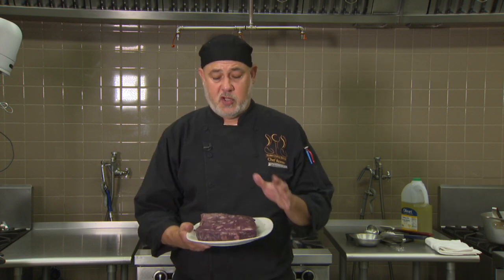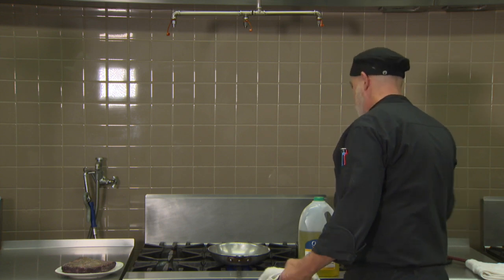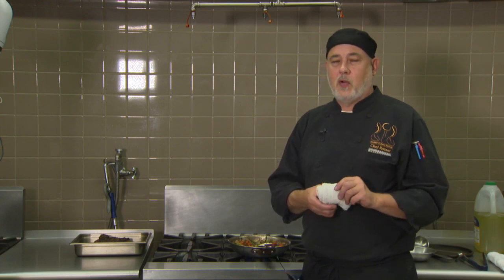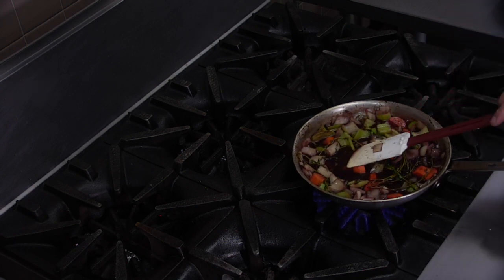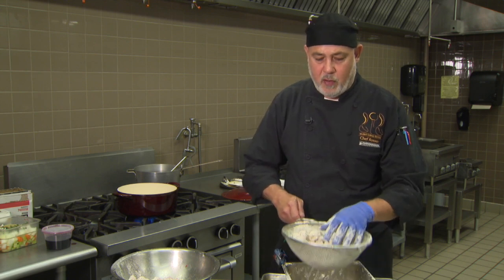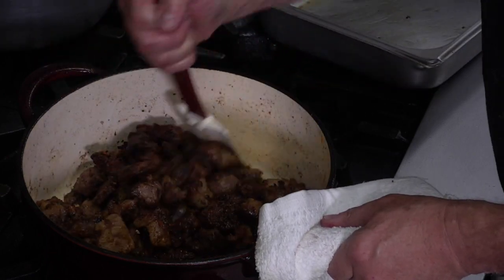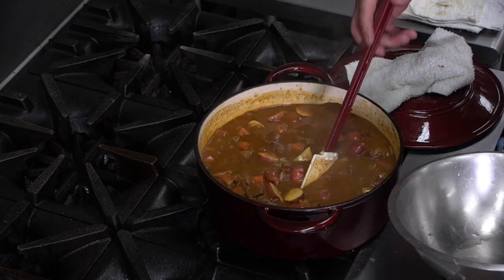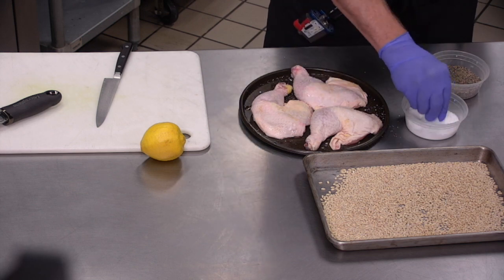Chef Share Sessions , Braised Short Rib, Beef Stew, Braised Chicken.